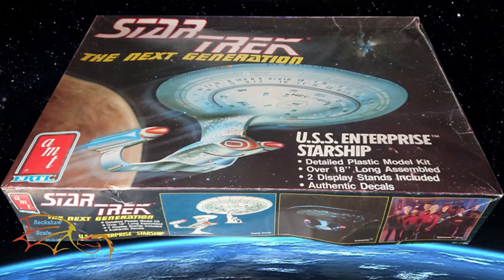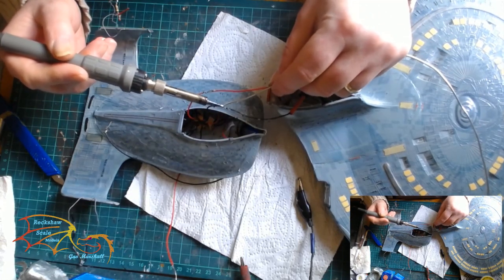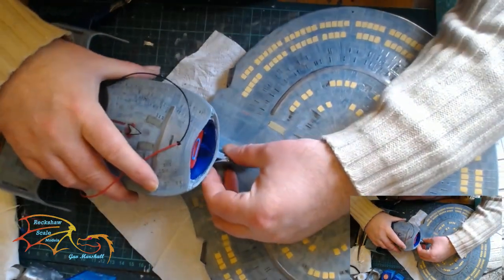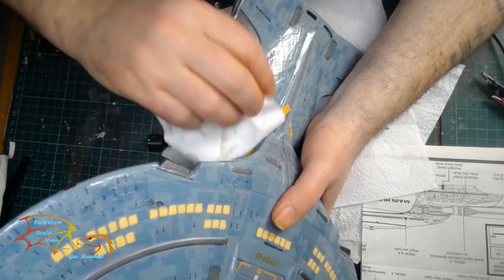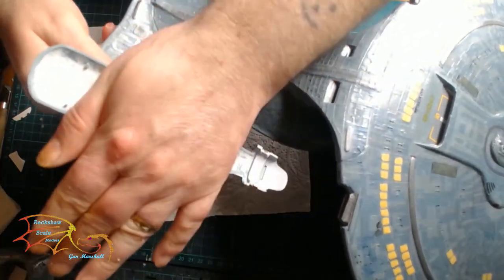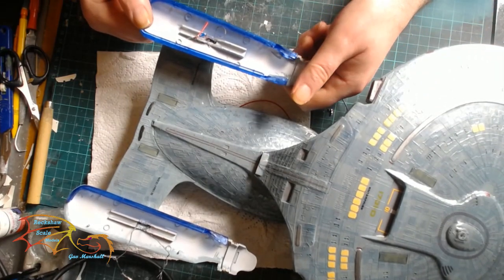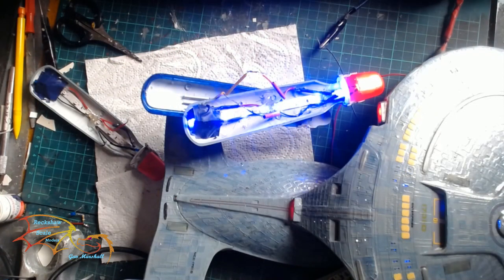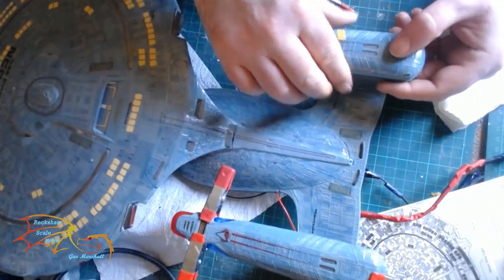amt USS Enterprise NCC 1701 D Part 15 Scale 1 1400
In part 15 I'm working on the warp nacelles.